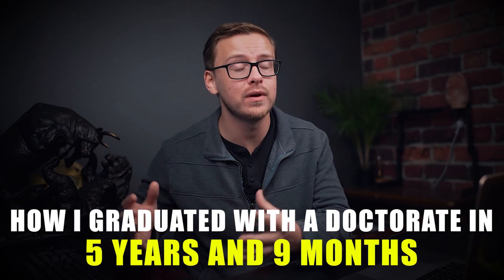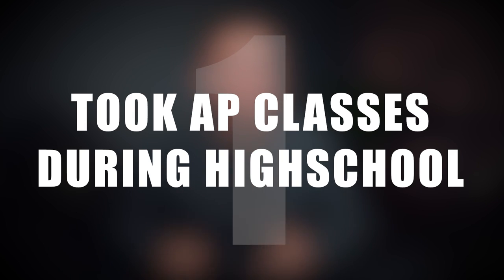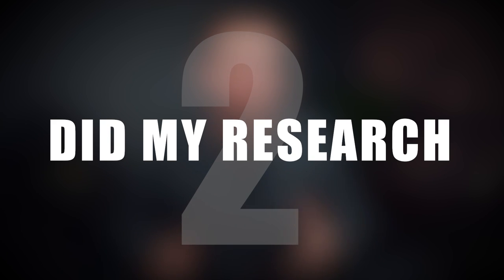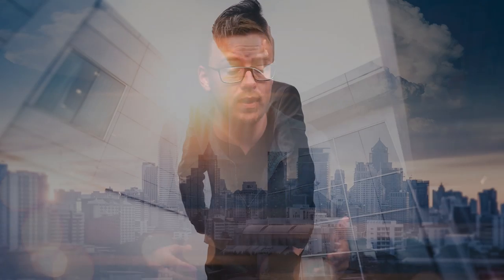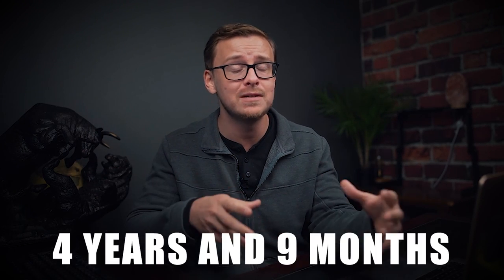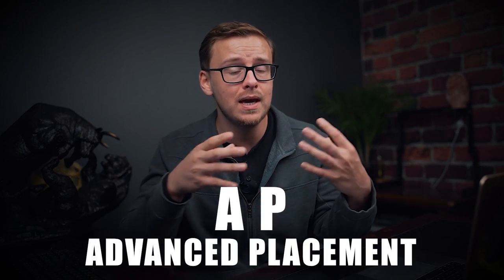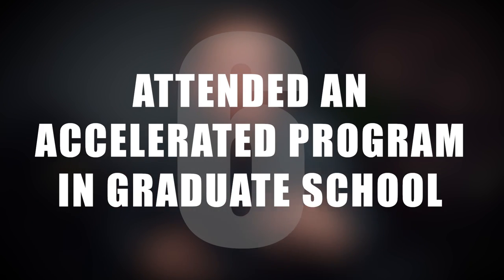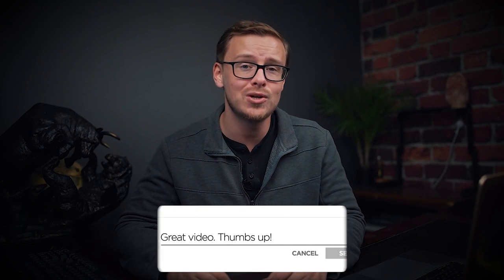How I Graduated With A Doctorate In 5 Years And 9 Months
00:00
01:06 Should you take Advanced Placement courses?
02:28 How much do you know about your career choices?
05:16 Do you have a Plan?
06:24 Have you taken CLEP?
07:31 How busy is your semester?
08:47 Do you know that Accelerated Programs exist?
09:26 My thoughts